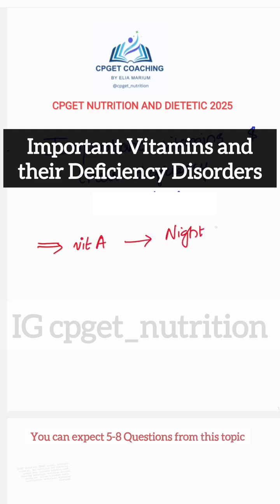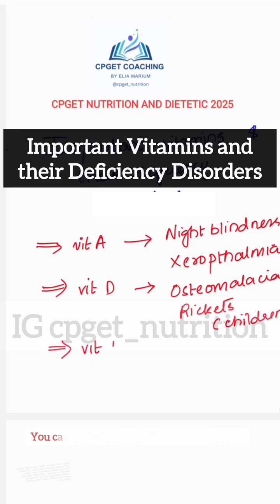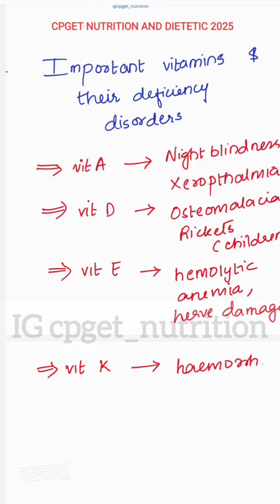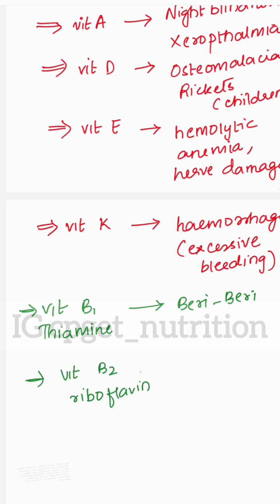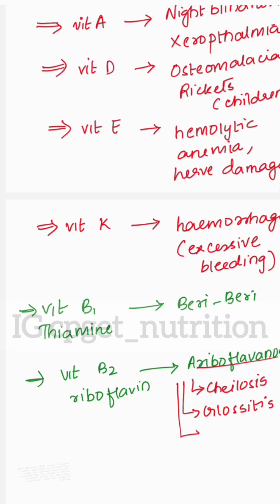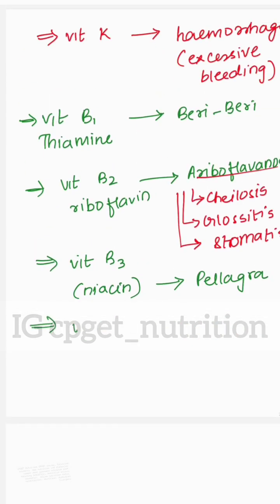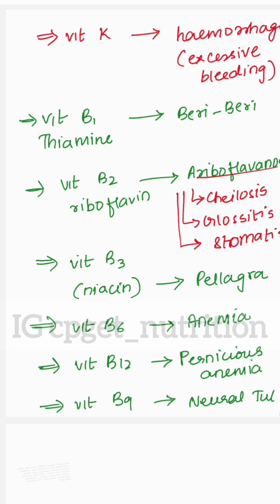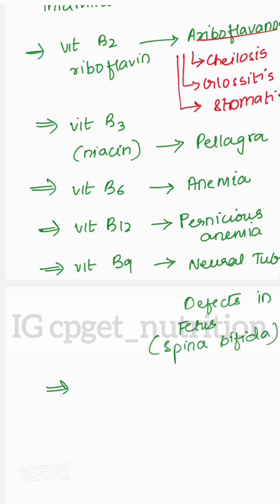CPGET Nutrition: Most Repeated questions: Deficiency of vitamins explained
‼️Only 2 months left for the CPGET exam!
 If you’re struggling to complete the syllabus, this Crash Course is your shortcut to success!

What You’ll Get:
✅ Complete coverage of **ALL 5 UNITS** in a **quick & effective** manner
✅ Focus on *high-weightage topics* to maximize your score
✅ Study strategies to help you retain information faster
✅ Expert guidance to clear all your doubts

Don’t risk last-minute cramming! **Limited seats available** –✅✅ **DM NOW** to book your spot & start preparing the smart way!

‼️Our PAST TWO BATCHES have shown OUTSTANDING results, and we are committed to helping you achieve the same.

Let’s transform your passion into success!

📅 Limited Slots Available!
Register now to secure your spot.

Let’s make your MSc dreams a reality!

👉 DM to Register for CPGET NUTRITION COACHING PROGRAM